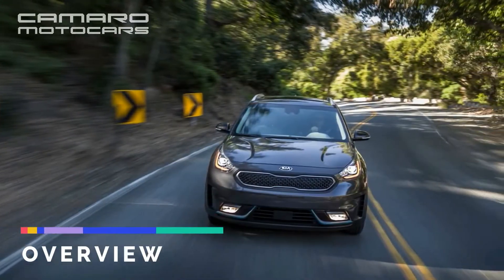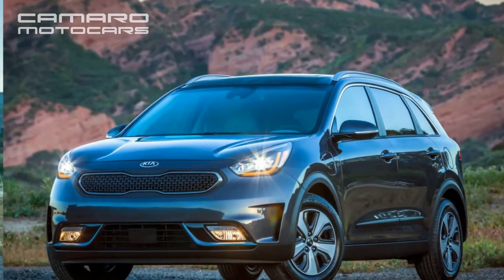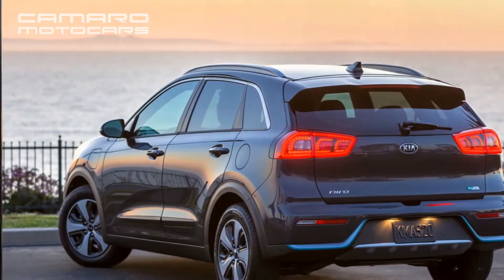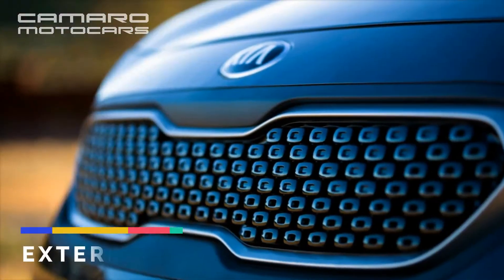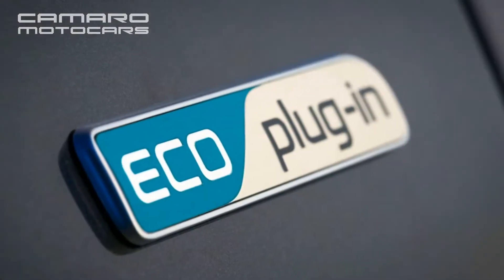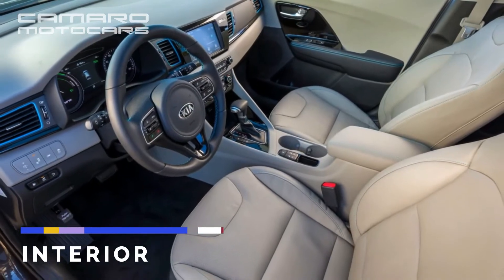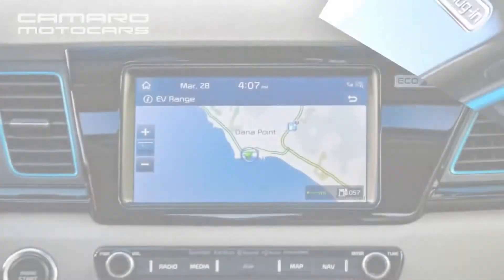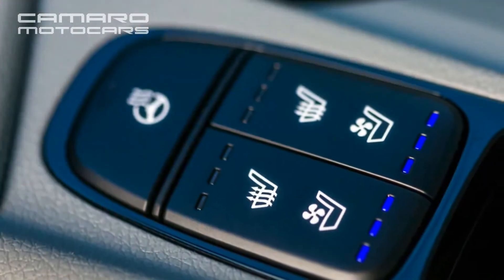2018 Kia Niro : The Way To Electric Mobility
Camaro Motocars

2018 Kia Niro Plug-In Hybrid

Engine   : Atkinson-cycle 1.6-liter inline-4
Transmission : 6-speed dual-clutch
Zero to 60 mph : 9.0 sec
Top Speed  : 107 mph
Drivetrain  : front-wheel-drive
Power   : 139 hp
Torque   : 125 lb-ft
City/Hwy (est) : 48/44 mpg

The concept is easy: Plug it in when you can, and your visits to the pump becomes less common. That’s likely the manner plug-in hybrids just like the Kia Niro must be pitched to automobile customers. As plenty as regulators and policy makers revere PHEVs and notice them as an essential step at the manner to electric mobility, the fact is that too frequently the format can contain obvious compromises—excess weight, gradual overall performance, and better fee, interested by the sake of the occasional delivery of a few miles of electrical riding.

Video includes Overview, Engine, Exterior & Interior Session